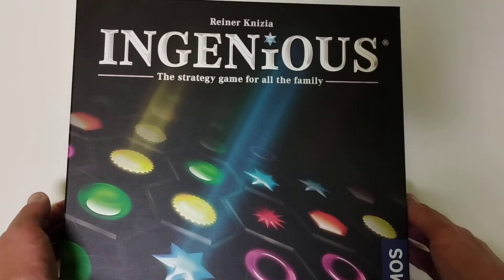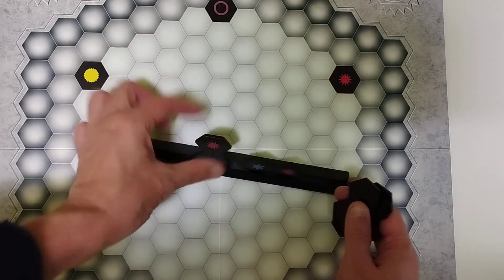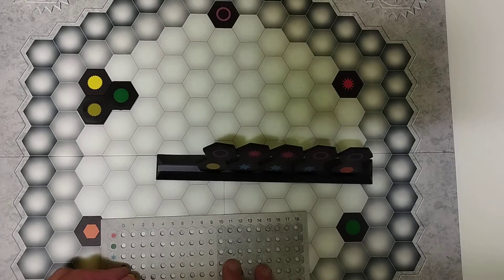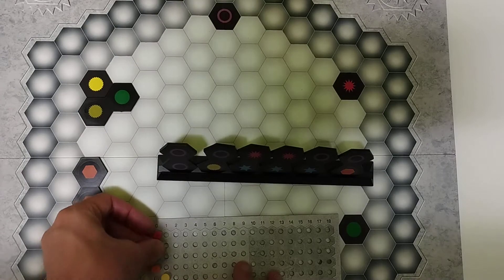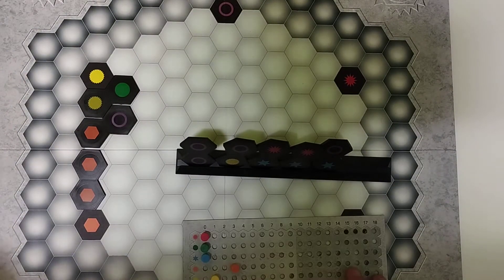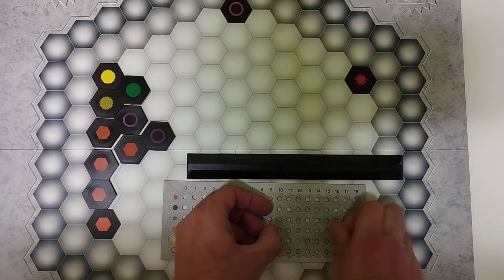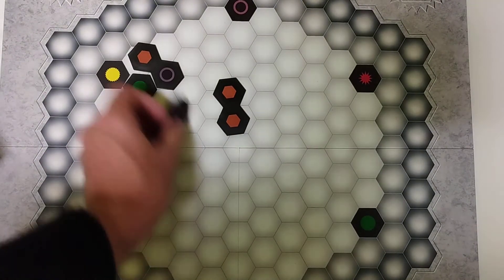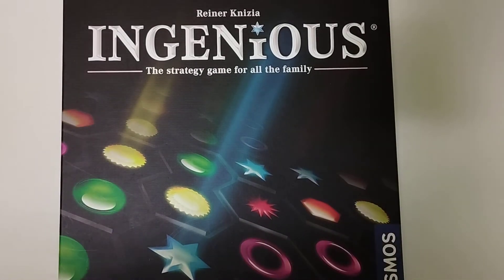Ingenious abstract strategy board game - how to setup play and review Reiner Knizia * AmassGames *